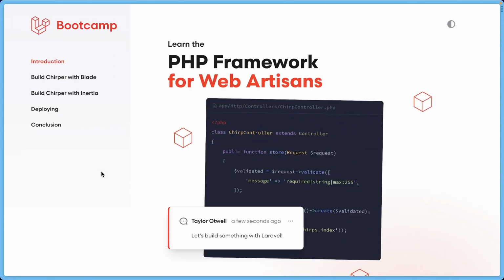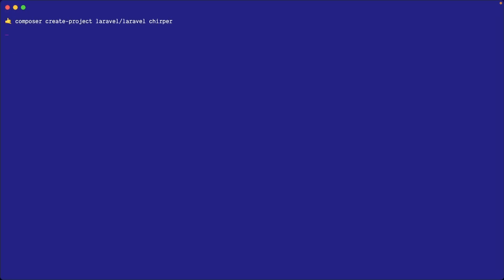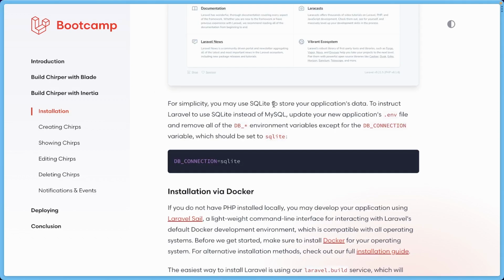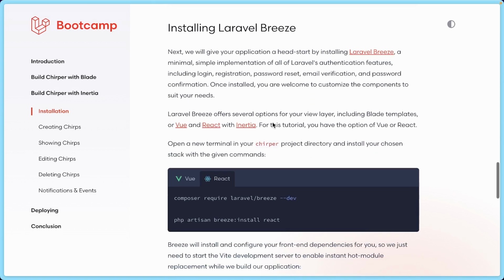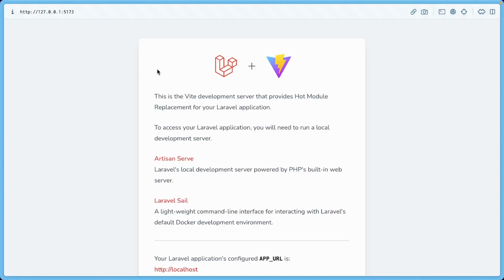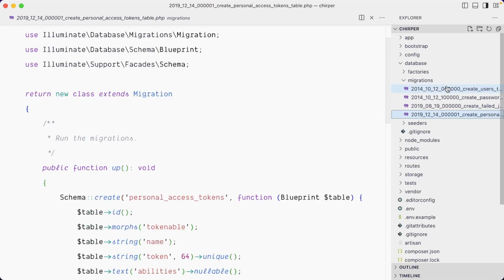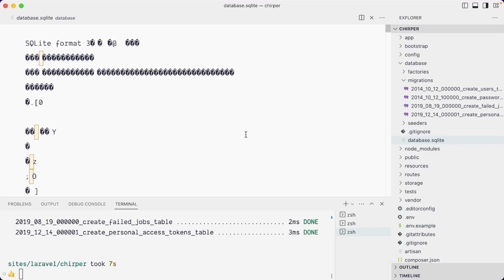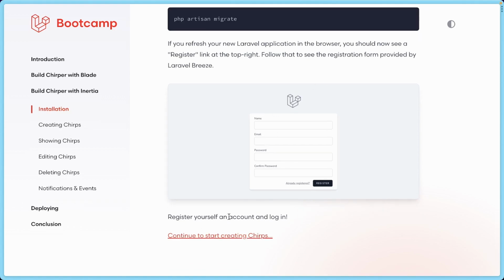Laravel Bootcamp — Part 1: Installing Laravel and Laravel Breeze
In this video, I walk through the starting point of the Laravel Bootcamp. We start a brand new Laravel project from scratch with Composer, and install Laravel Breeze, with Inertia and React.